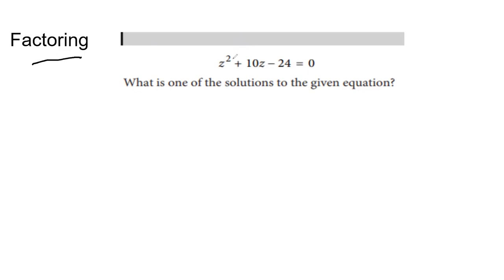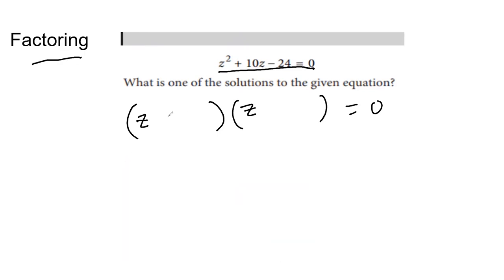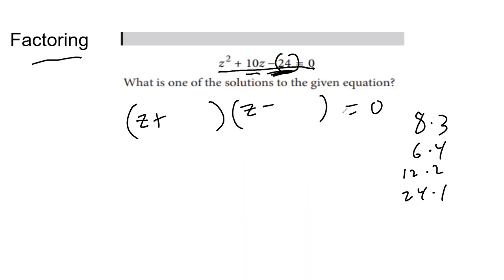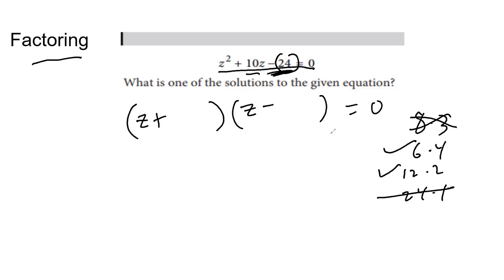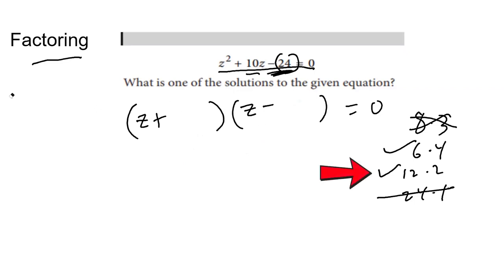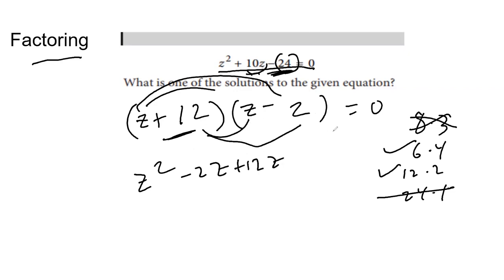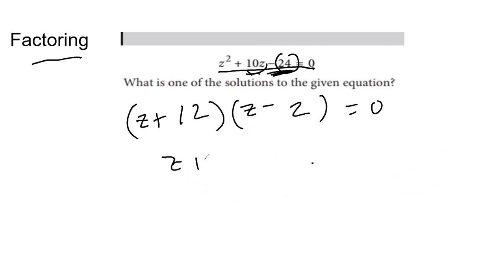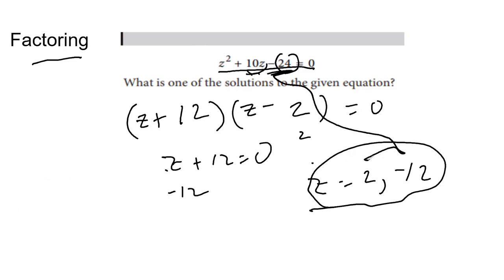Factoring a Polynomial MADE EASY!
Working with polynomials.